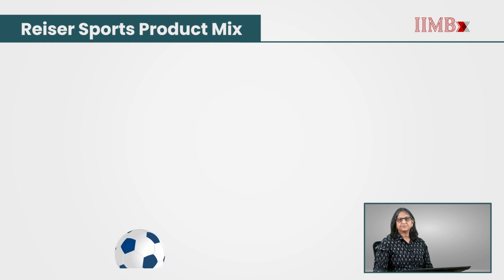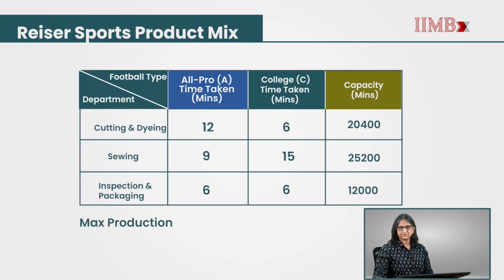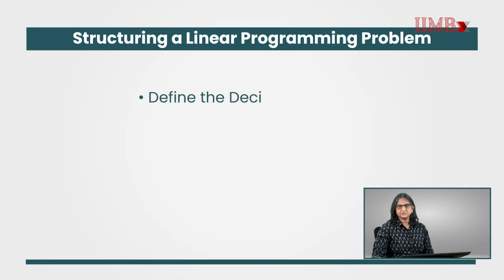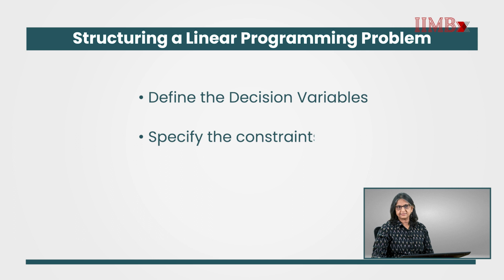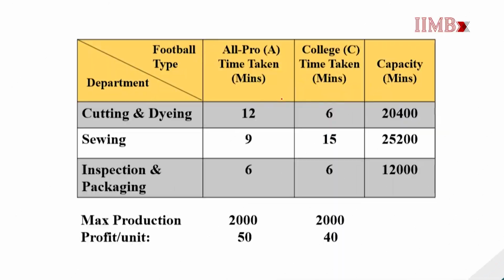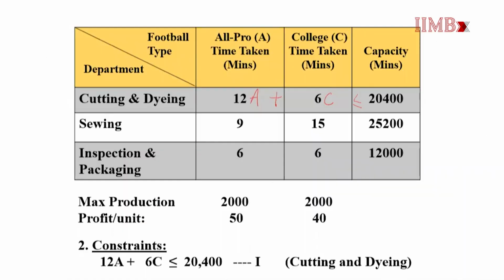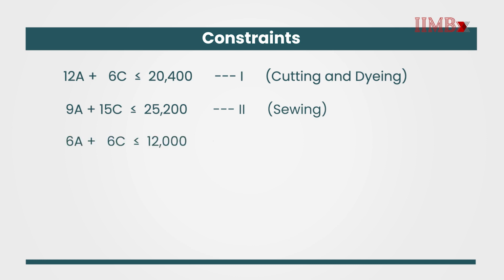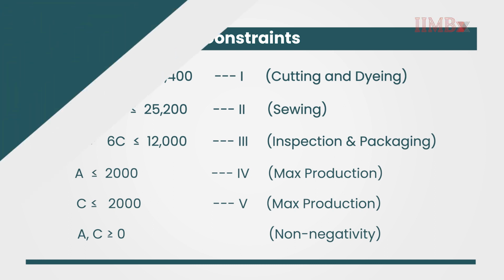W01_C01A_Structuring a Decision Problem and Model Building - 1A